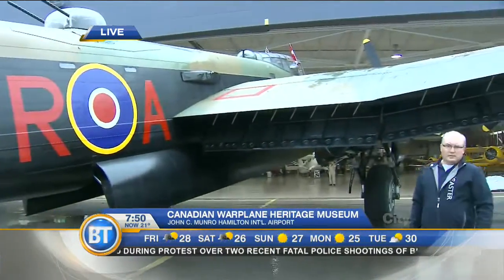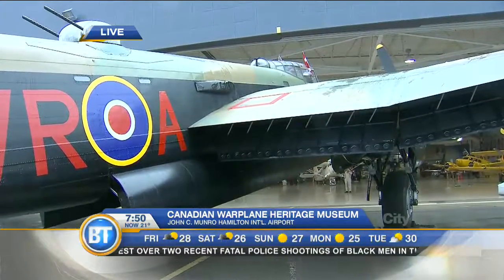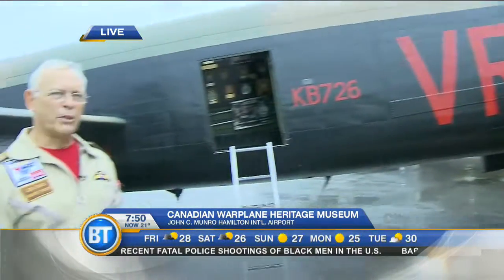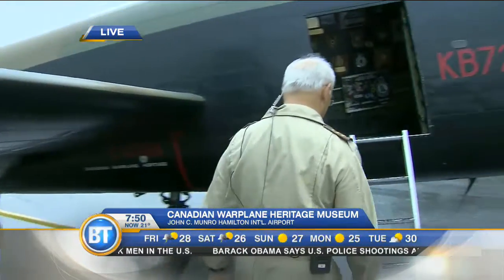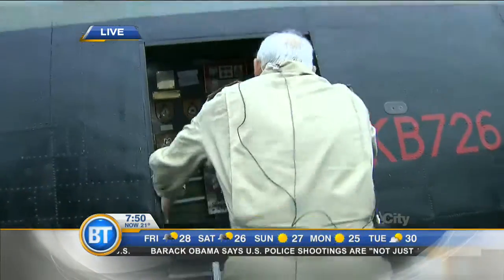Live at Canadian Warplane Heritage Museum (2 of 3)